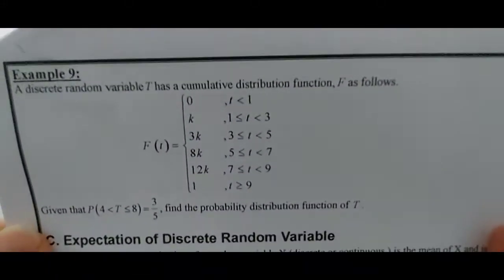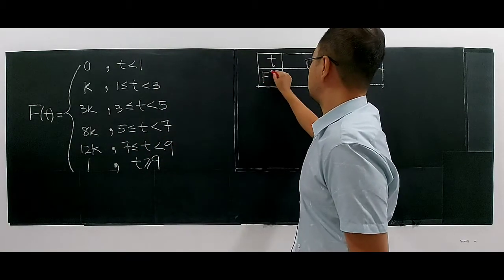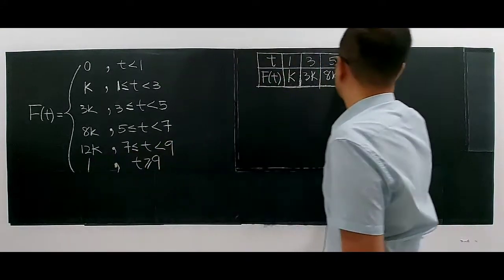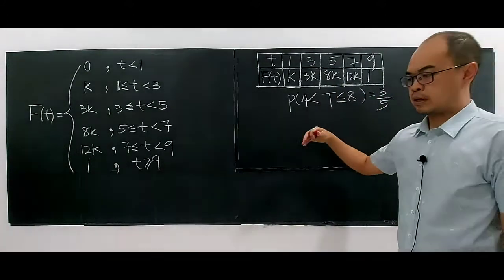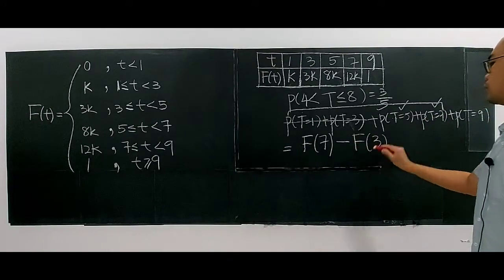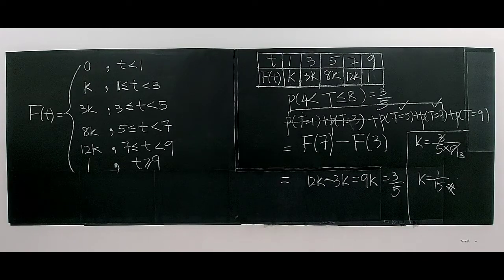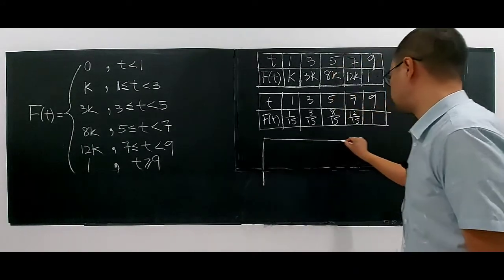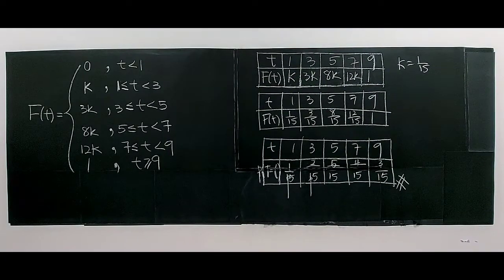Discrete Random Variable 11